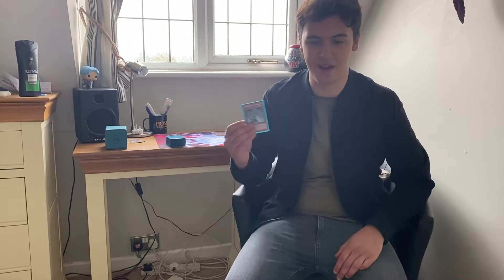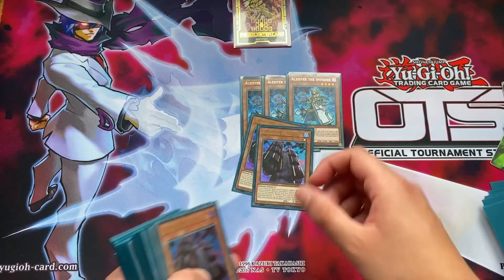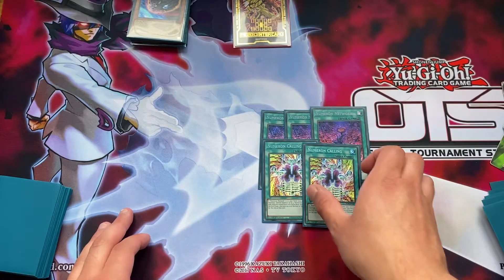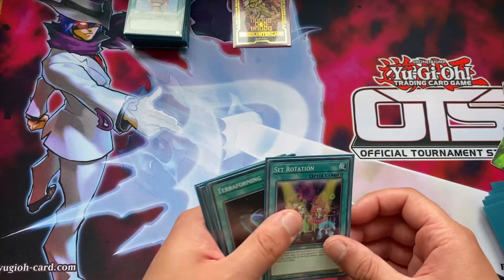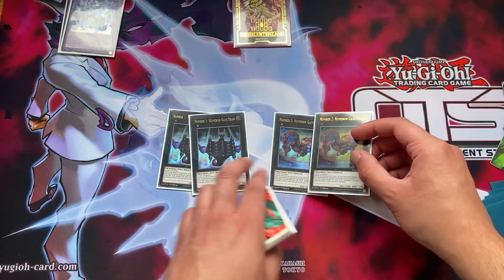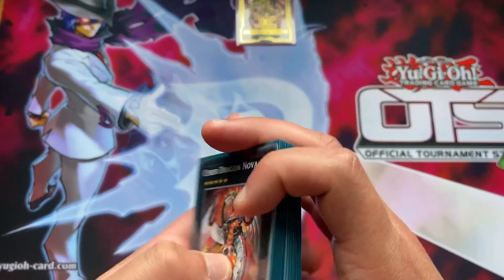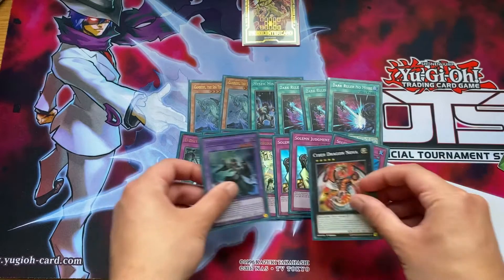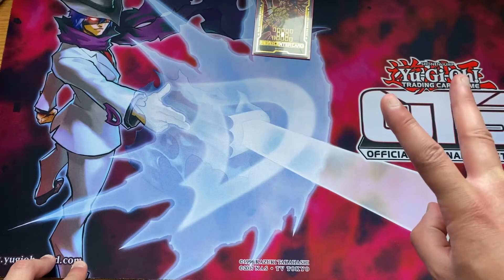Team Trigon Presents: Nates' YuGiOh Invoked Numeron Deck Profile!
Nate from Team Trigon goes into his Invoked Numeron deck and shows you what he plays.